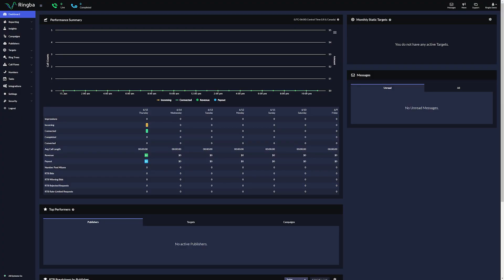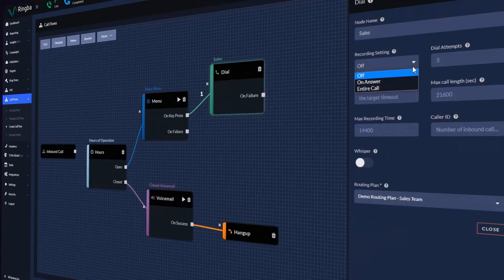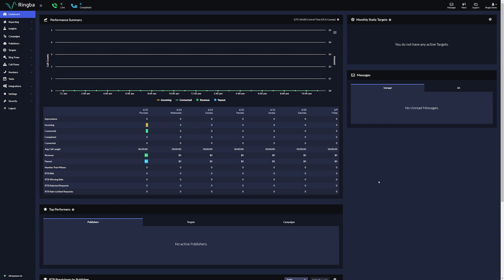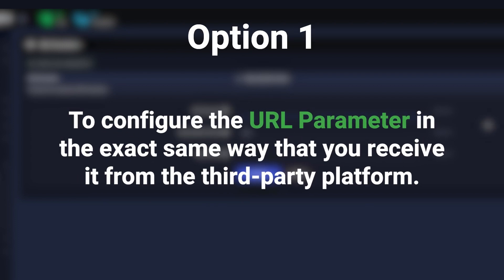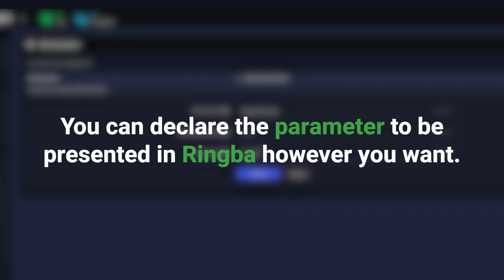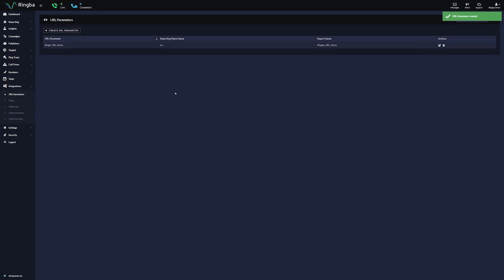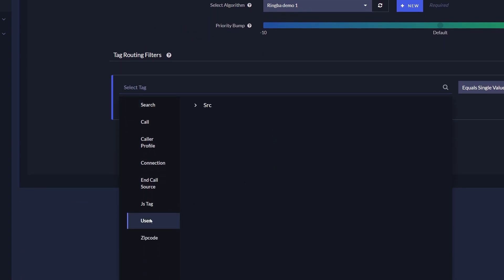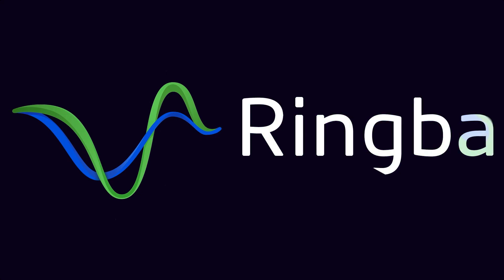Using URL Parameters as Tag Routing Filters | Ringba Platform Training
Learn to use your URL Parameters as Tag Routing Filters to filter and group your calls inside the Ringba Platform.

ABOUT RINGBA:
Ringba is the leading call tracking and analytics platform for marketers, brands, media buyers, insurance, and pay per call. Get more ROI than any other platform with our real-time call routing, ring tree for calls, and industry-leading analytics.